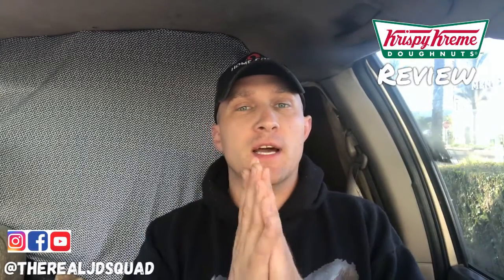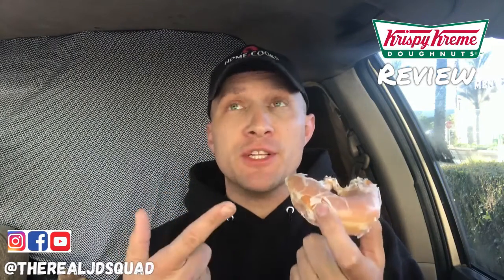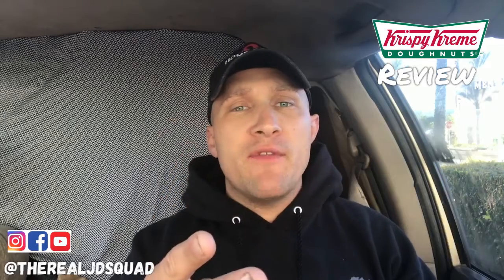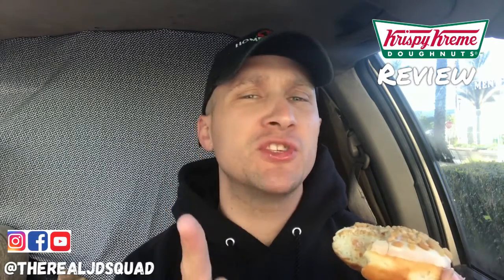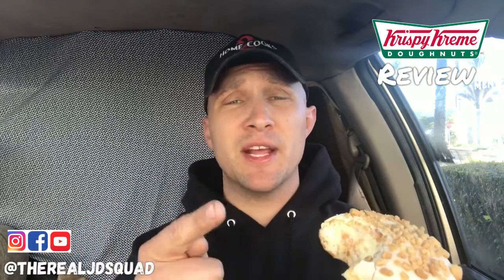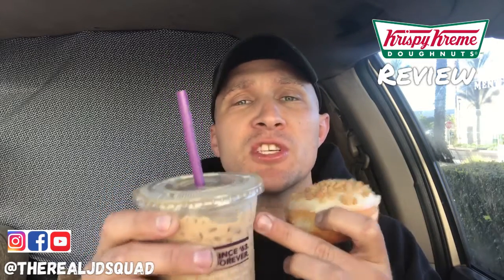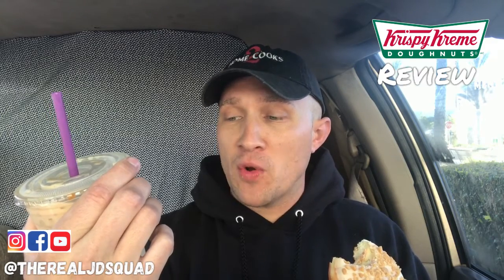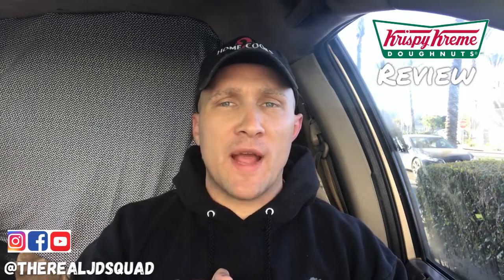Krispy Kreme Review | The Real JD Squad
Reviewing one of the biggest donut chains that produces HOT donuts!  You're not going to want to miss this!